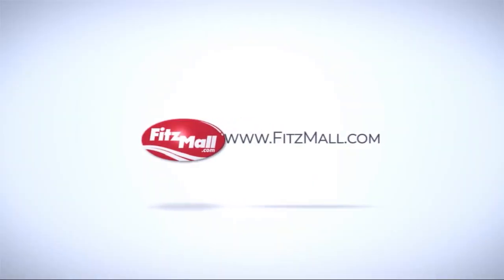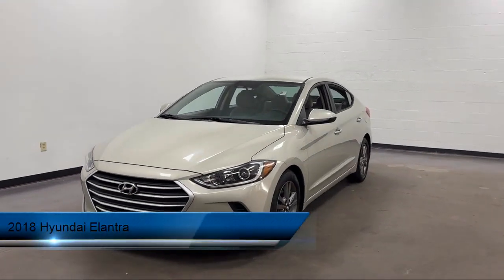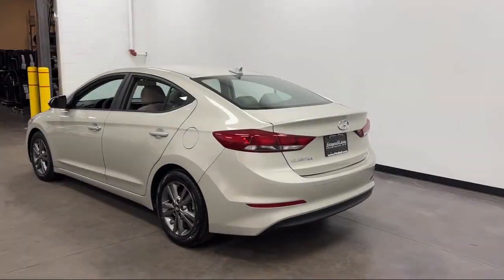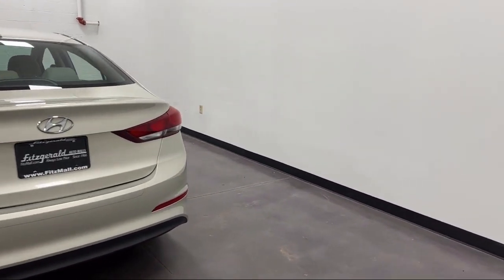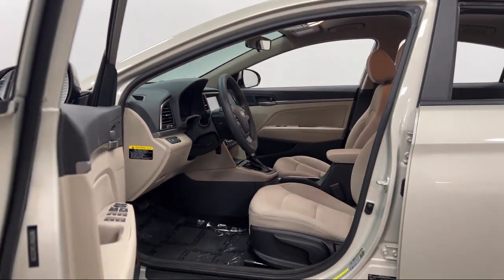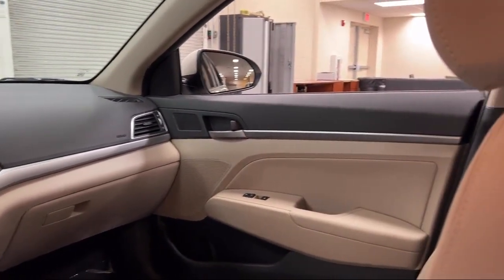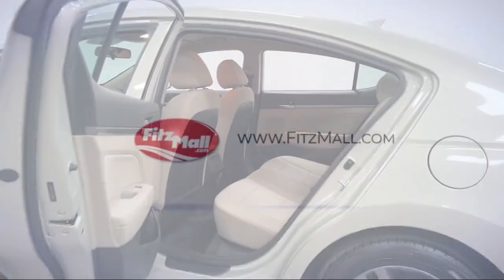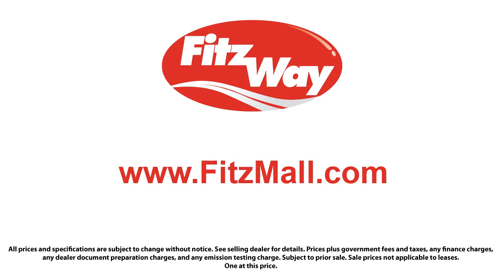2018 Hyundai Elantra SEL 2.0L Auto (Alabama) Rockville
2018 Hyundai Elantra SEL 2.0L Auto (Alabama) - Stock Number: H050532B - VIN: 5NPD84LF3JH231318.